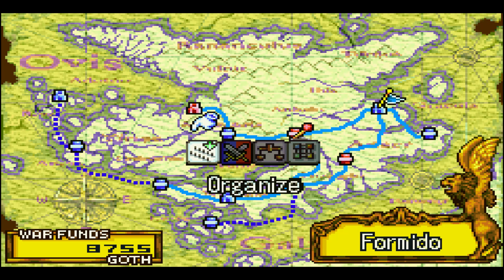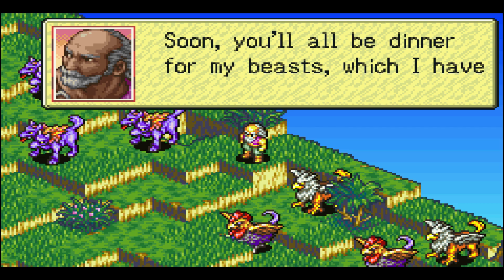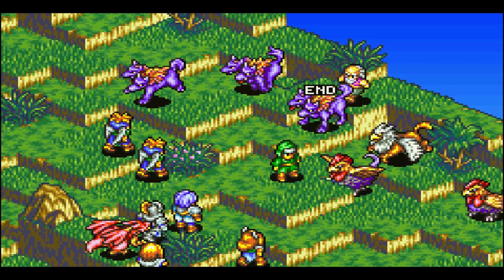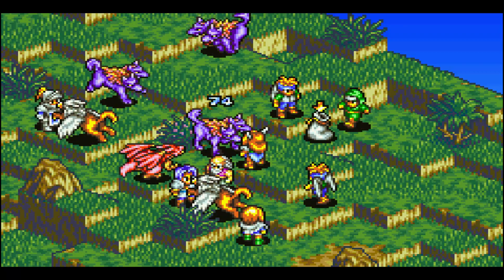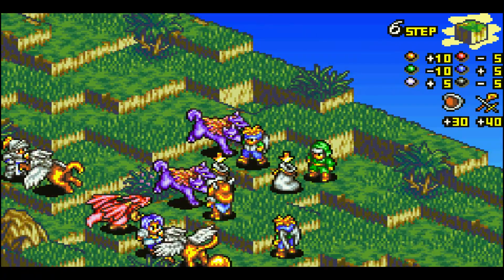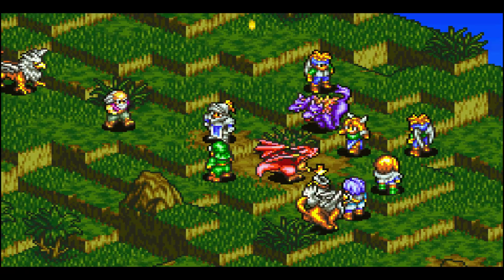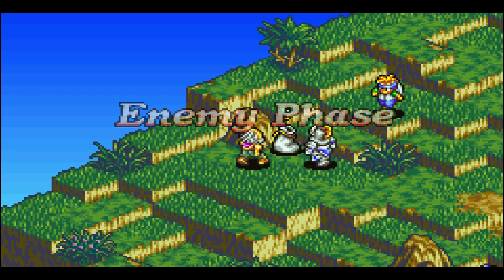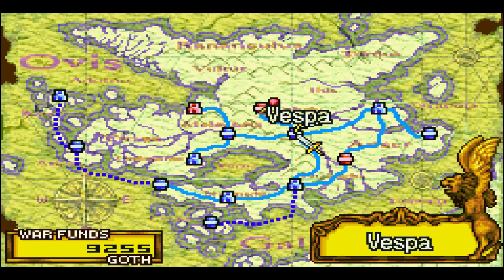Let's Play Tactics Ogre with Mah-Dry-Bread - Part 14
Hey guys, this is the 14th episode of this Let's Play of Tactics Ogre: Knight of Lodis Gameplay with Live English Commentary.

Linkage ­